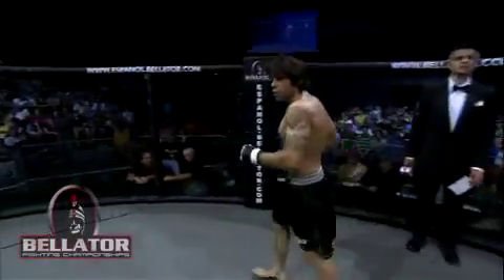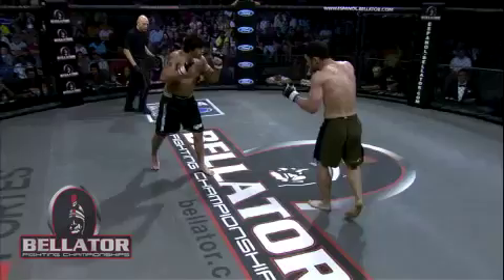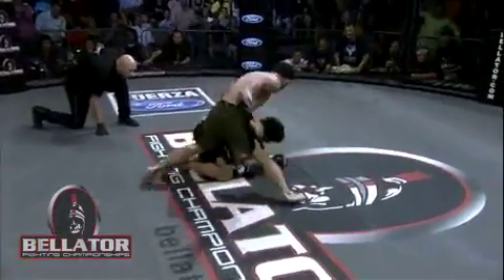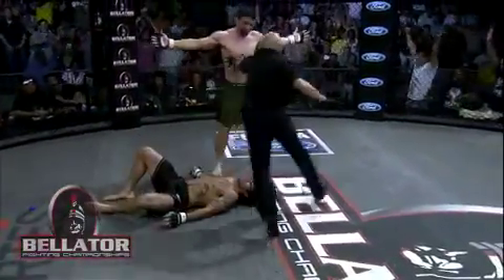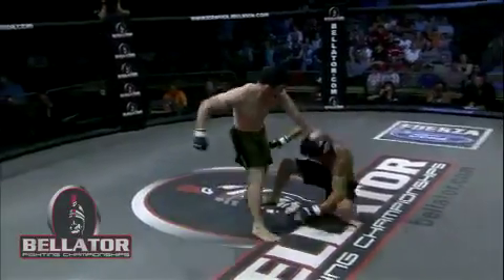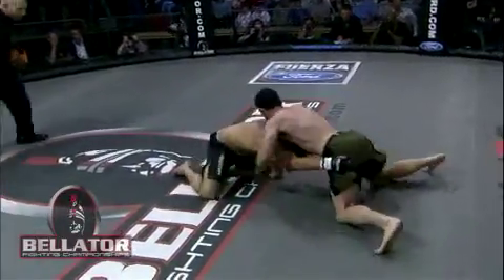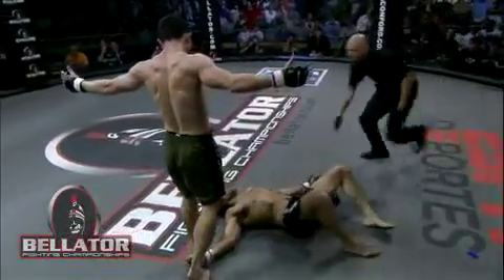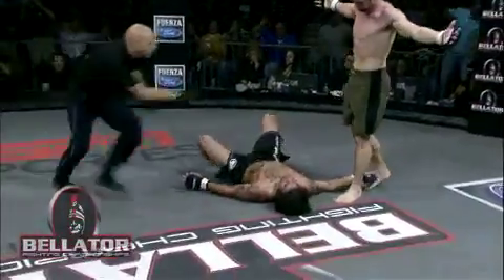Chad Leonhardt VS Dan Keenan Knockout || Bellator MMA